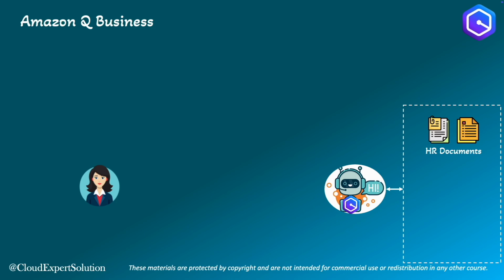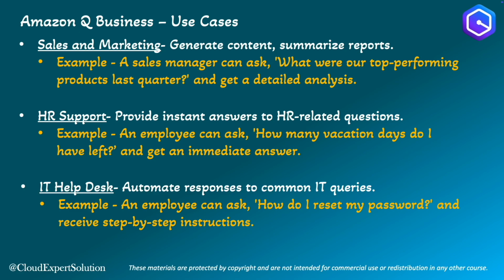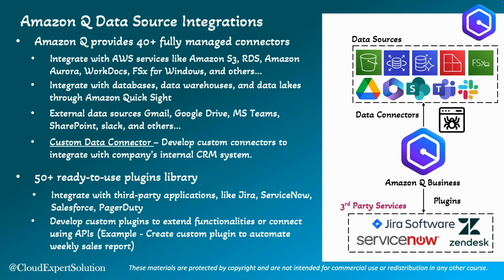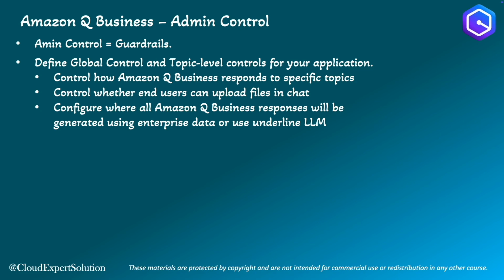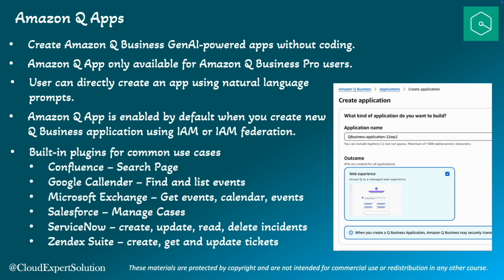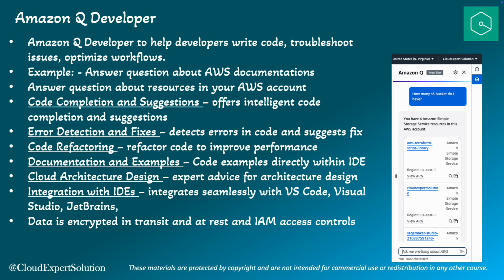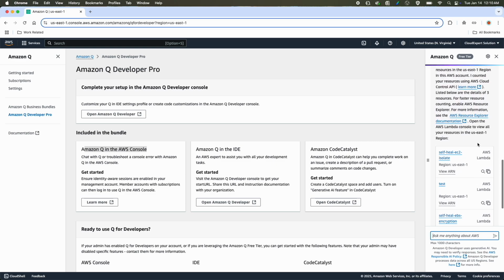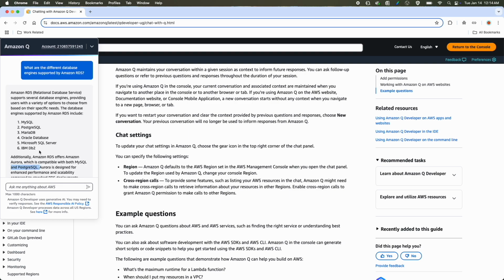AIF-C01 Module 3.5 - Amazon Q Deep Dive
Amazon Q Business | Amazon Q Developer | Amazon Q App

Hello and welcome to this session on Amazon Q Deep Dive. This video is part of the AWS Certified AI/ML Bootcamp series. The Cloud Expert Solution team thank you for joining this Bootcamp and exploring this video.

* Amazon Q Business. - 00:50
    * Feature Deep Dive & Use Cases - 04:07
    * Data Source Integration - 05:39
    * User Management - 09:18
    * Admin Control - 11:22
* Amazon Q Apps - 13:48
* Amazon Q Developer - 15:28
* Amazon Q for AWS Services - 19:20
* Amazon Q Hands-On - 20:25